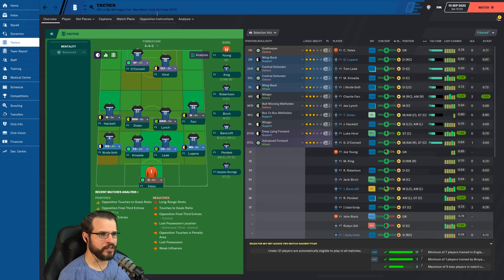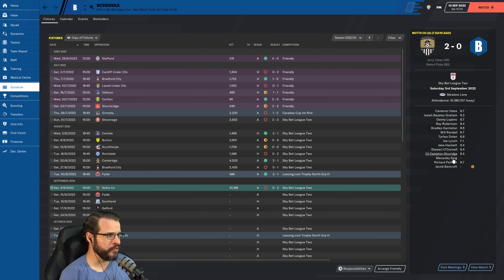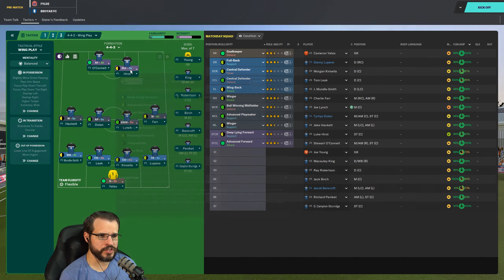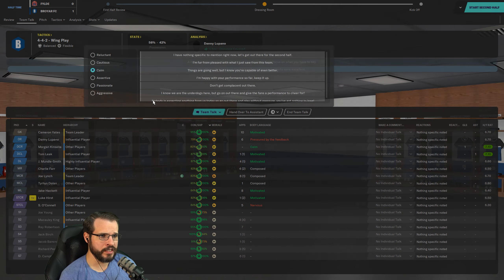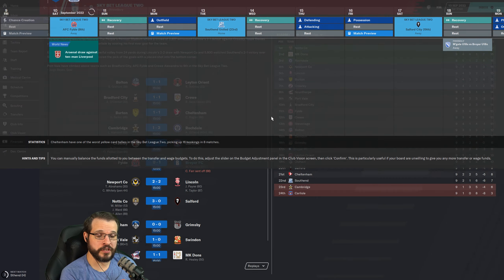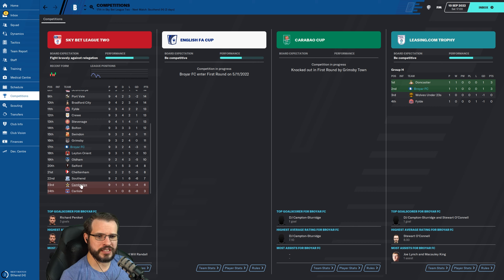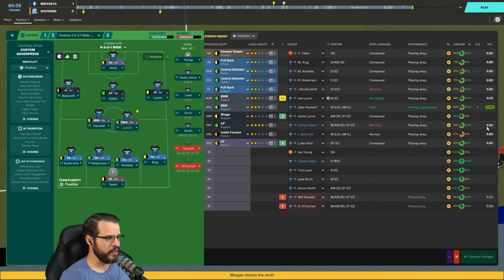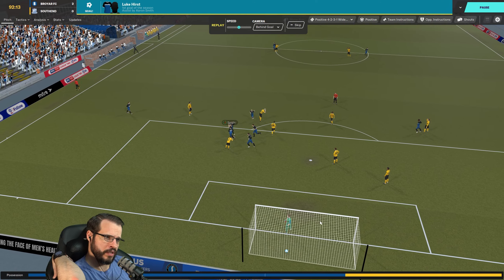Let's Play: FM 2020 - Broyar FC [Created Team] - Win It All - S4E3 - Football Manager 2020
Let's Play: FM 2020 - Broyar FC [Created Team] - Win It All - Football Manager 2020

I'm very excited to start a new season in Football Manager 2020. This time we will be playing as Broyar FC. It is a created club that is starting at the bottom of the Vanarama National League North, which is in the sixth tier of the English football league system. Our goal is to push this all the way to the top and win both the English Premiere League and the Champions League. How long will it take us to Win It All?

NOTE: I know very little about Football/Soccer beyond what I have learned while playing Football Manager and a little bit of watching World Cup games. I welcome feedback, but please don't laugh too much at my silly American mistakes.